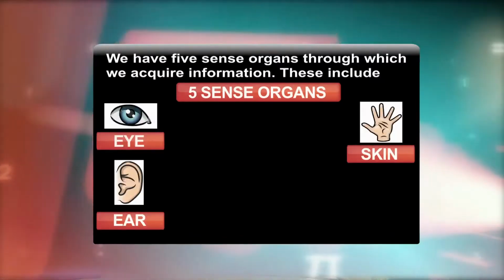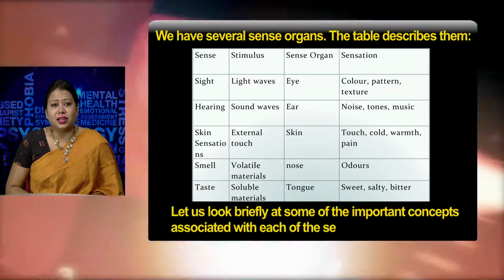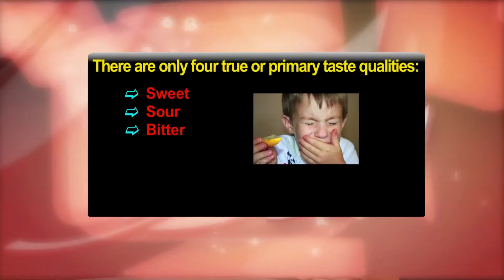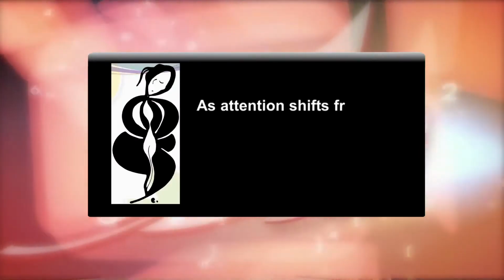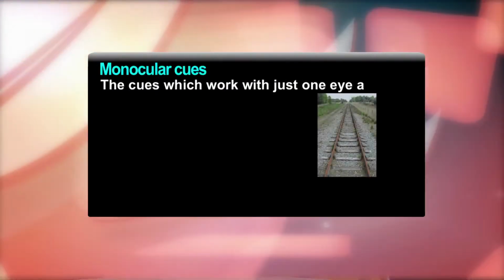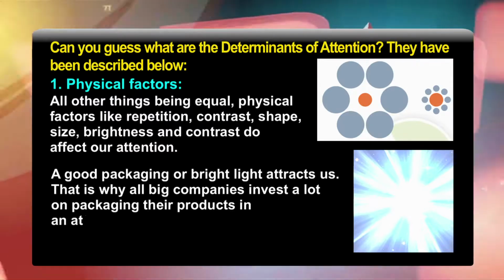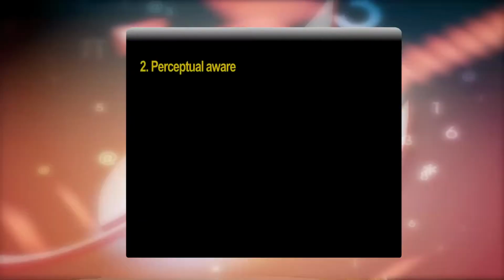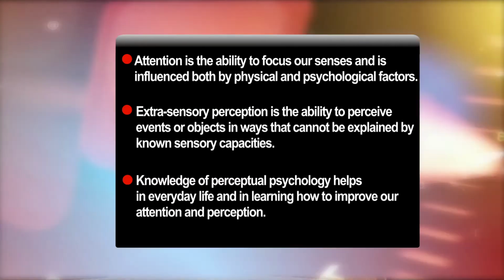Psychilogy Sensory Processes